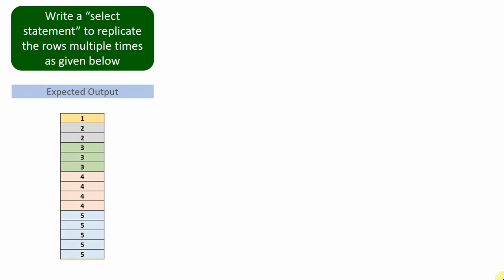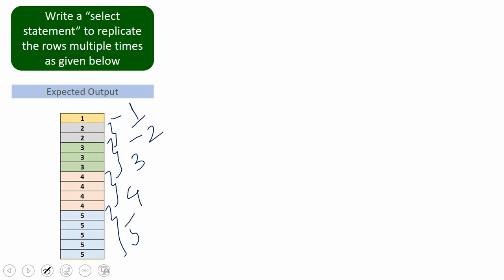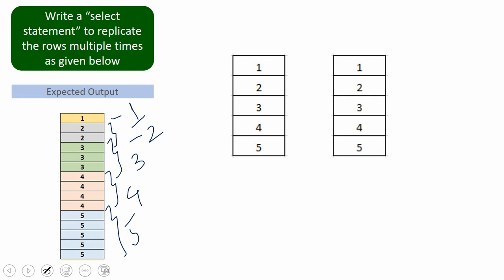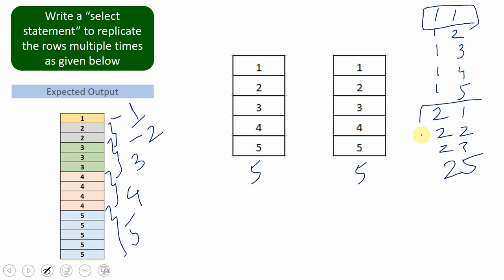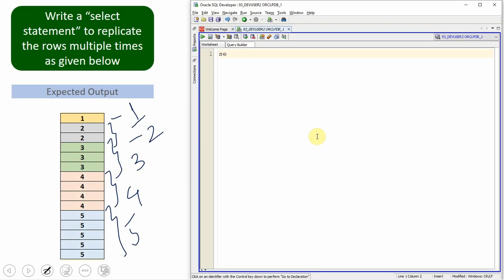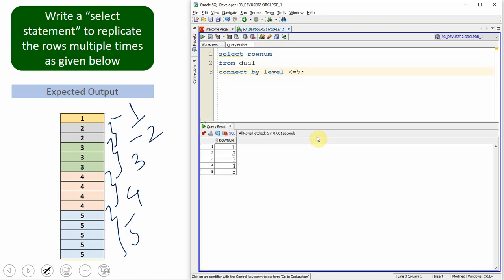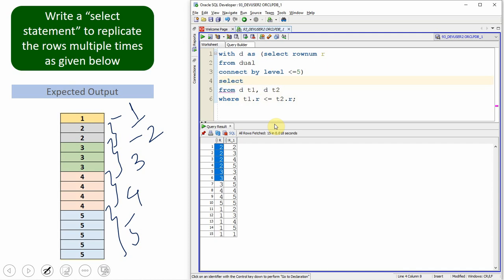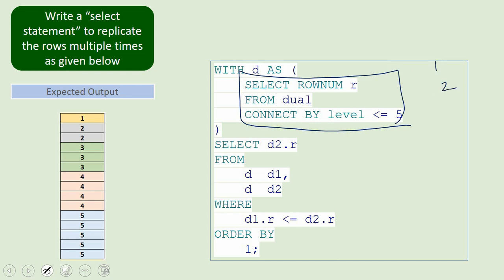Subscriber Comments Reply Video 30 | SQL to print a row multiple times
Oracle SQL PLSQL Interview Questions